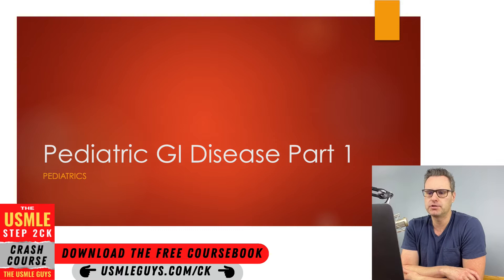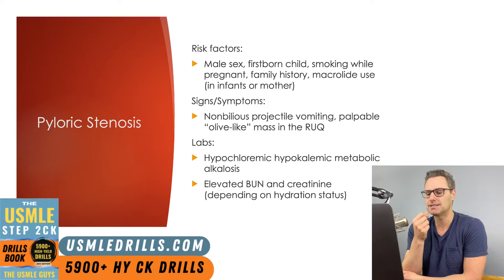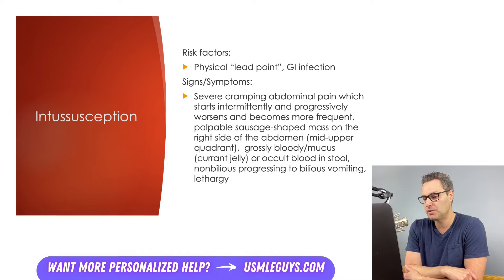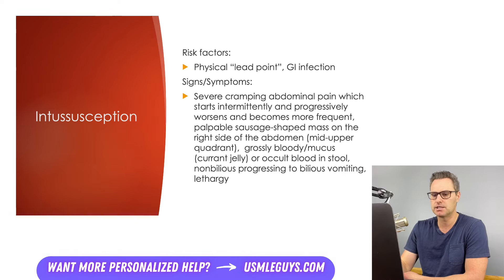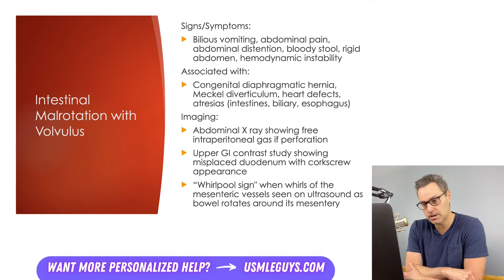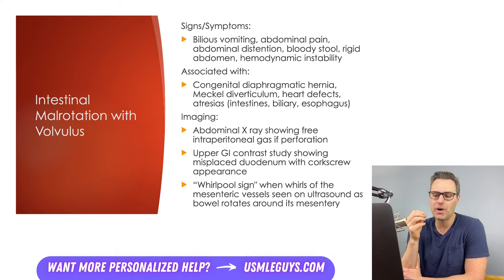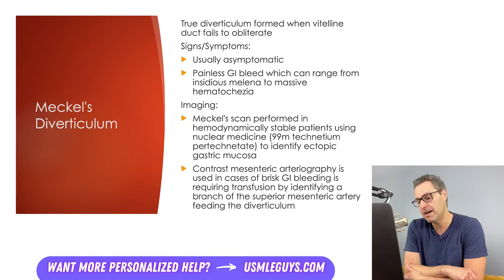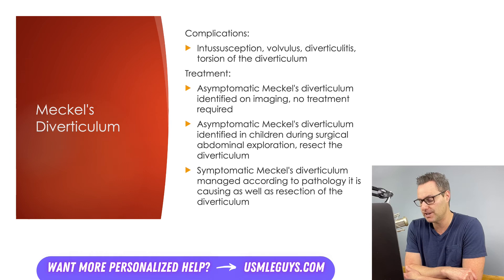USMLE Guys Step 2 CK Crash Course: Pediatrics Lecture 12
💡 USMLE Step 2 CK Crash Course - Pediatrics Lecture 12

📚 TOPICS: Pediatric GI diseases part 1